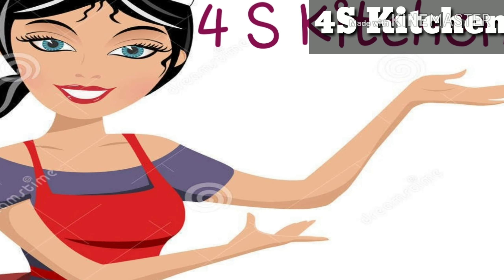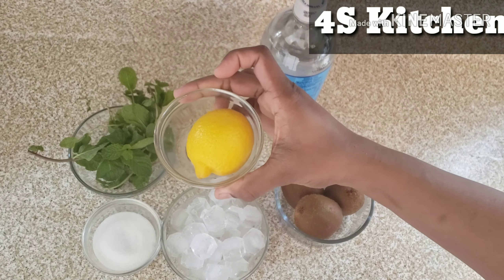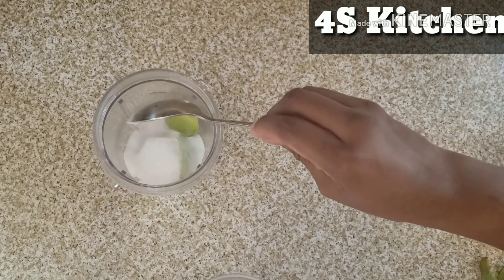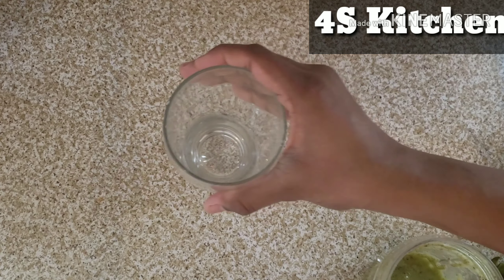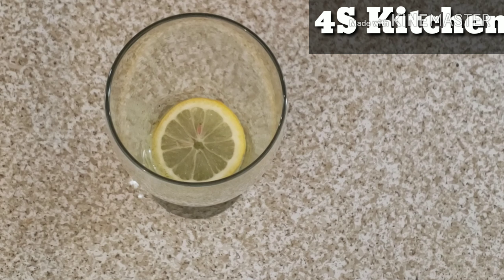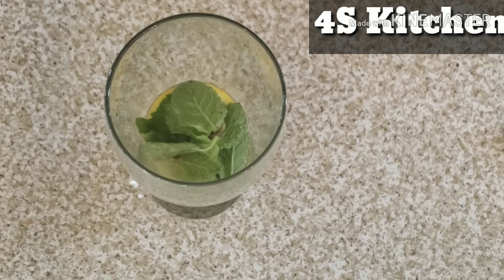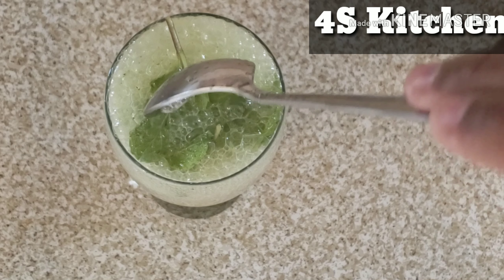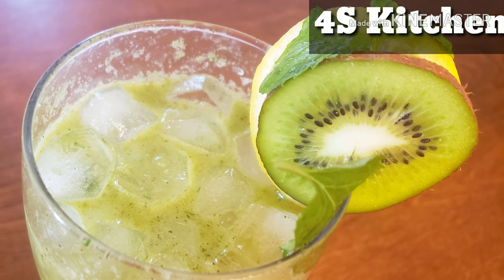How to make Virgin Kiwi mojito / mocktail recipe/ Easy summer drink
very easy kiwi moctail recipe